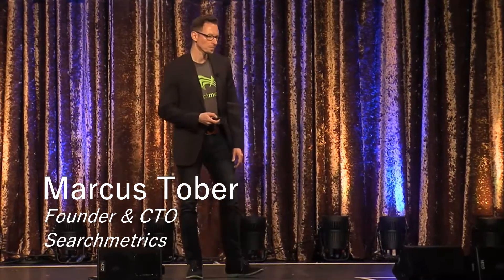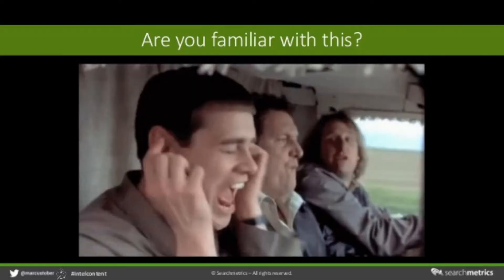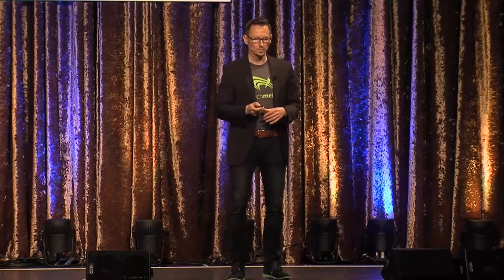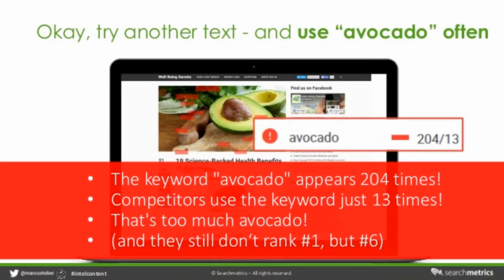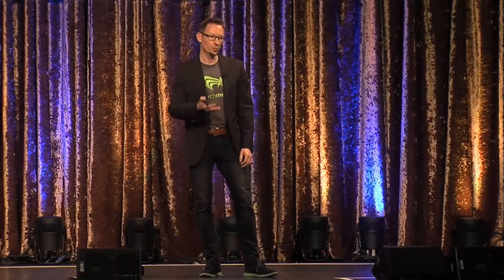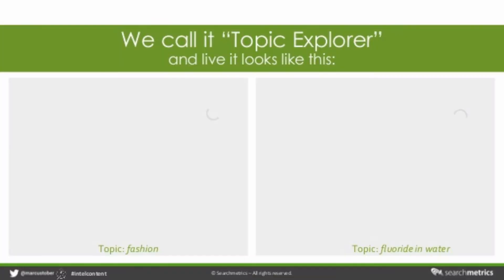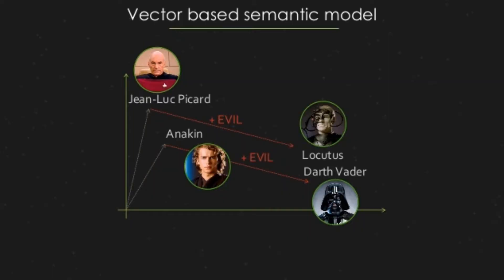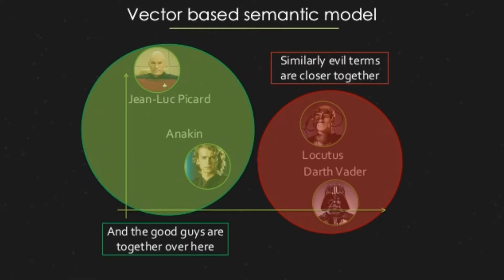ICC 2017 - How Big Data Makes Content More Relevant in Search - Marcus Tober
The evolution of search is forcing online markets to rewrite the traditional rules of search optimation and content creation.  In this clip from Intelligent Content Conference 2017, Marcus Tober, founder & CTO, Searchmetrics, shares advice on the importance of bracing new technology to gain deeper knowledge about search.

To see the full presentation & slides from CMWorld 2017 order our POST-SHOW VIDEO ACCESS